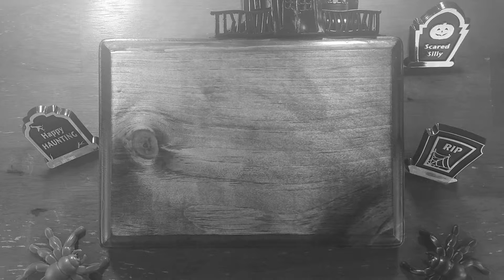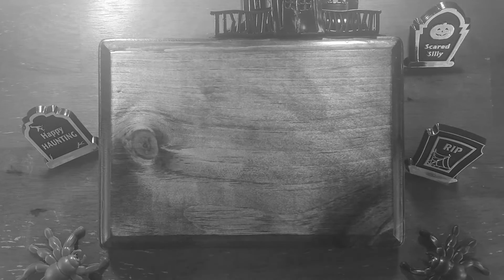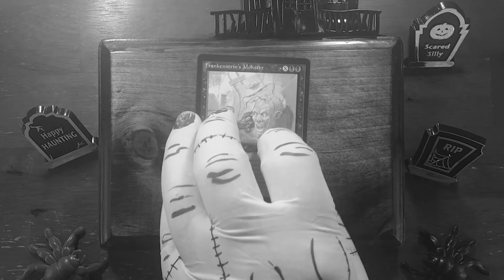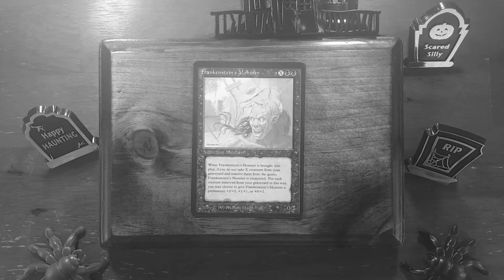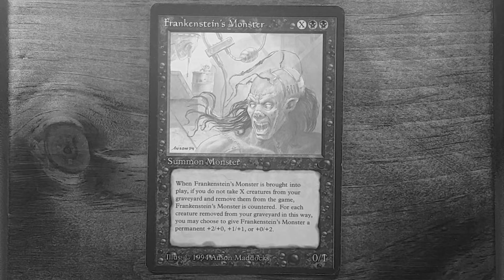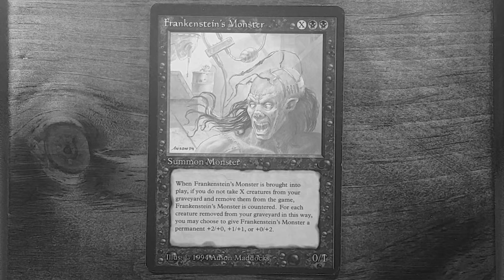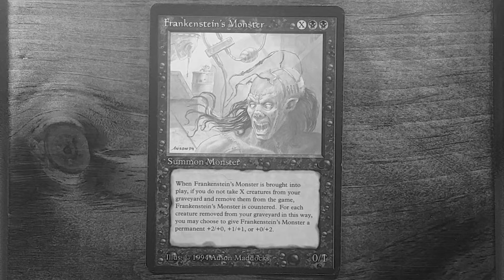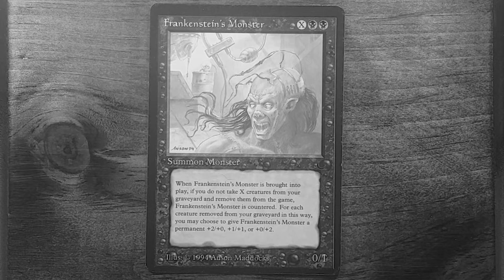Halloweenie Envy: Frankenstein's Monster!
tlatotem Presents: Halloweenie Envy!